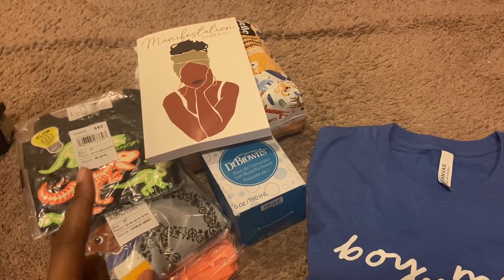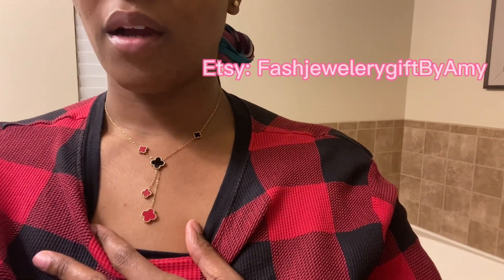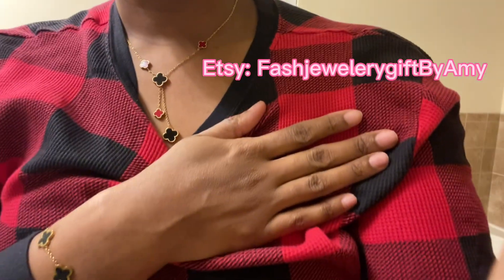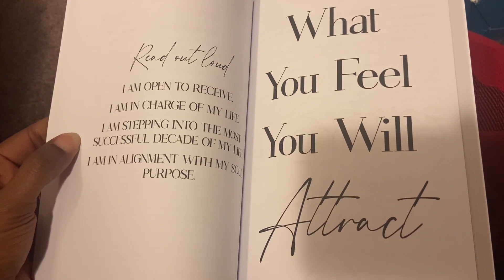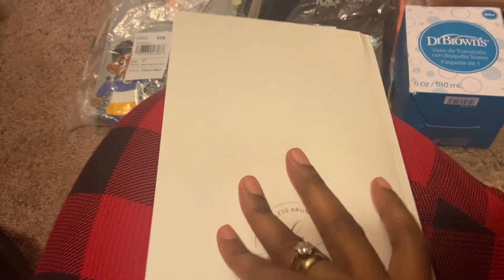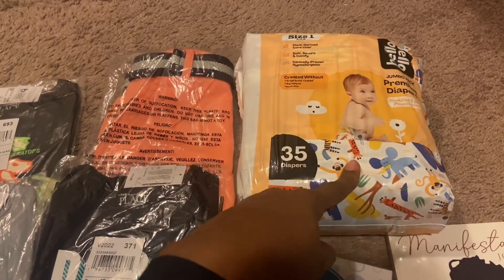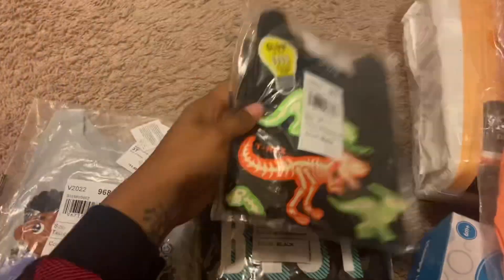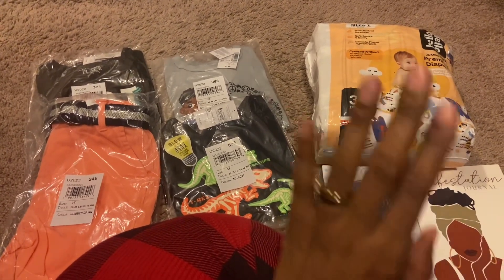What I got from Etsy and Amazon!